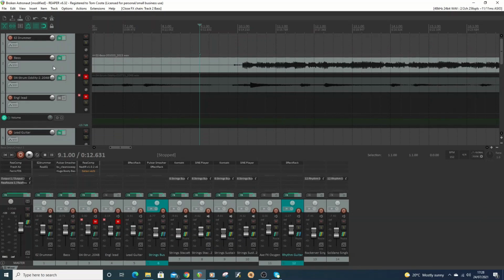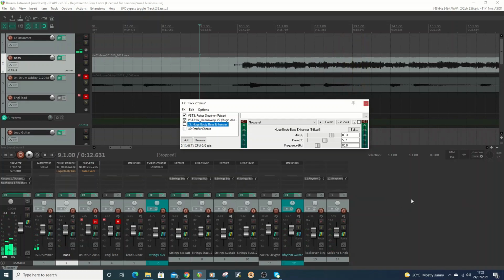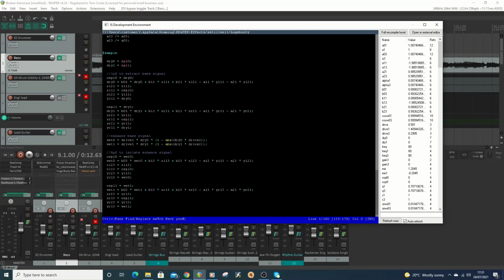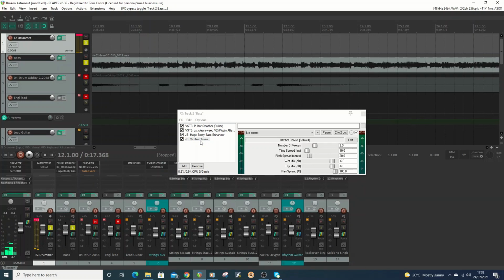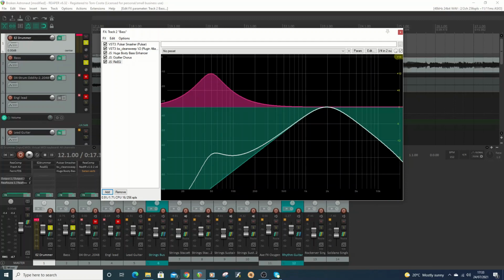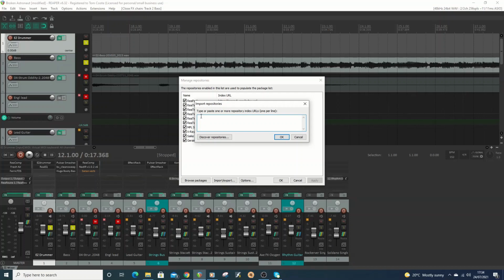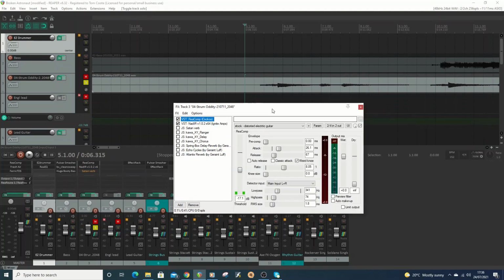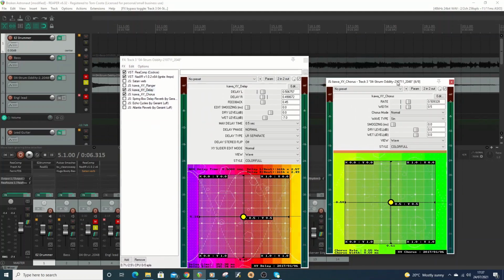Top 5 Free JSFX Jesusonic Plugins in Reaper (Version 2.0)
An introduction to the Jesusonic (.jsfx) plugins in Reaper. Includes short demos of some of my favourites, as well as background details on their creation, and information on how to download and install JSFX files that aren't included in the default installation of Reaper.

Let me know what your favourite JSFX plugin are!

NB: This is an updated version of this video, in which I attempted to improve the rubbish sound in the first one!